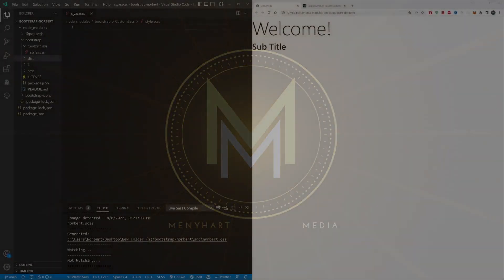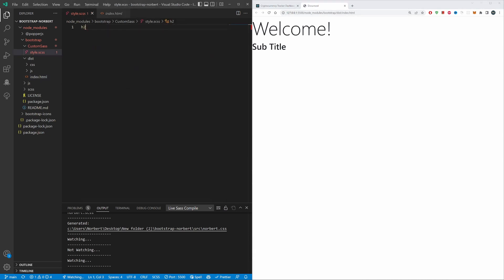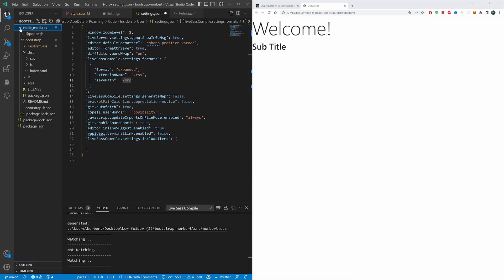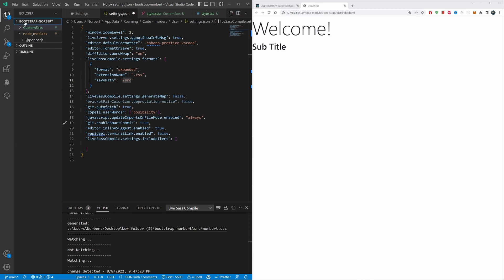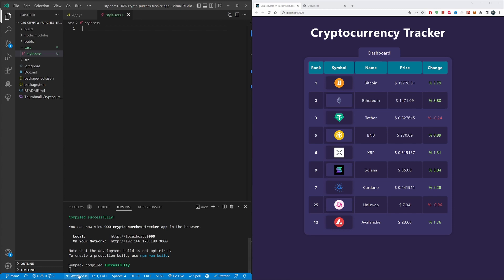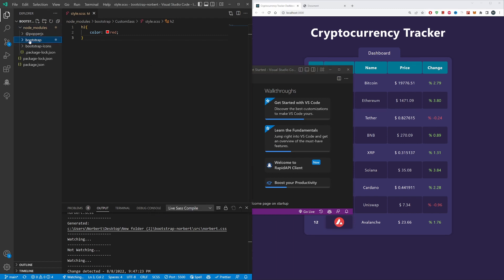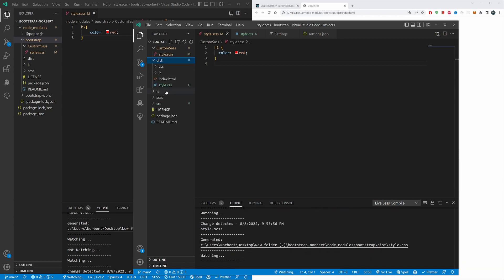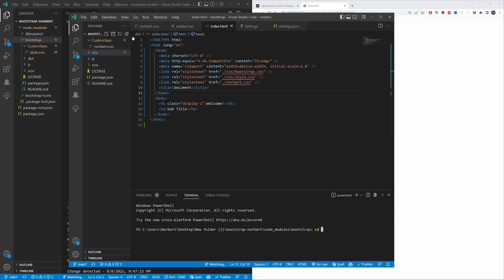Sass Compiler NOT Working in Visual Studio Code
In this tutorial I am going to explain how to fix the visual studio code live sass compiler extension if it is not generating a .css file and no /src or /dist folder.

Timestamps:
00:00 - Intro
01:00 - Why live sass compiler is not working
03:00 - how to fix sass compiler
06:00 - Sass compiler workaround